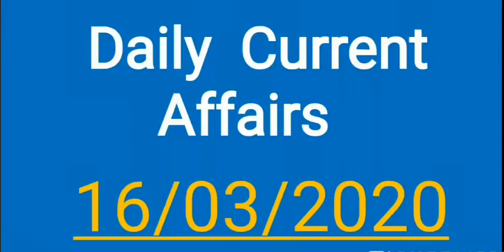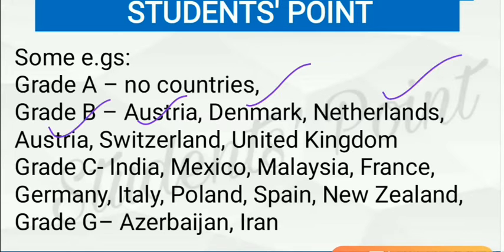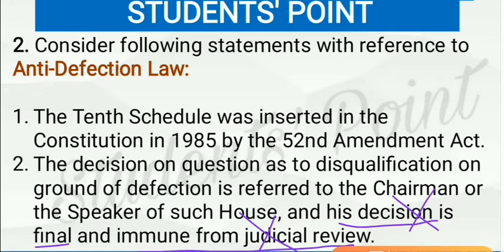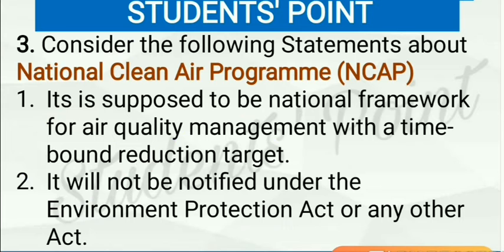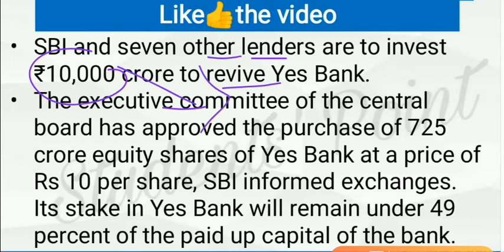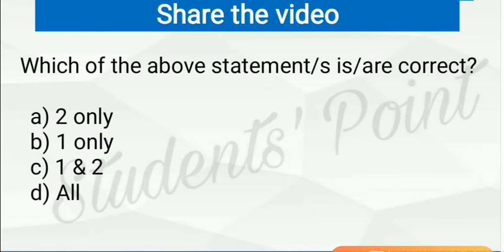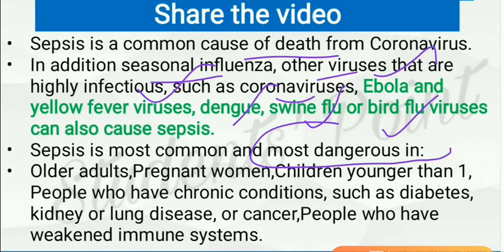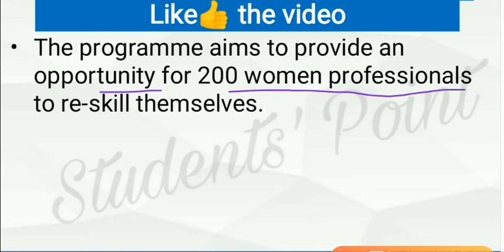16 March 2020 Current Affairs in English | Daily Current Affairs in English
16th March Current Affairs Daily MCQs |
16 March Current Affairs MCQs
15 March Current Affairs MCQs
11 February Current Affairs MCQs
 Daily English MCQs | Current Affairs MCQs
16 March Current Affairs Daily MCQs
16 March Current Affairs Daily MCQs
15 March Current Affairs Daily MCQs
10 February Current Affairs Daily MCQs
11 February Current Affairs in English
12 February Current affairs in english
15 March Current Affairs Daily MCQs
10 February Current affairs daily mcq
11 February Current Affairs Daily MCQs
16 March Current affairs english
16 March Current affairs english
15 March Current affairs english
11 February Current affairs english